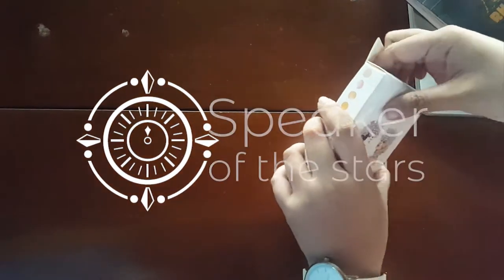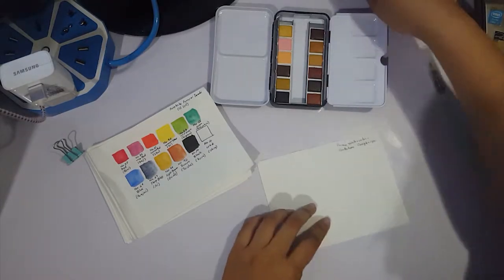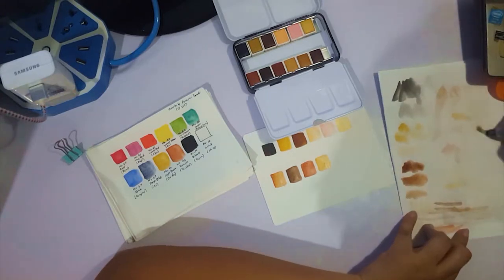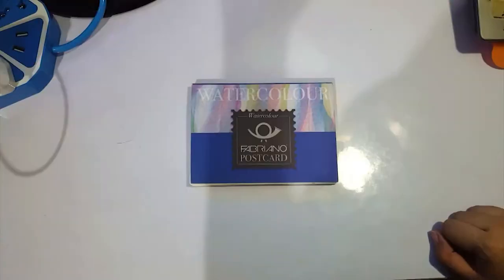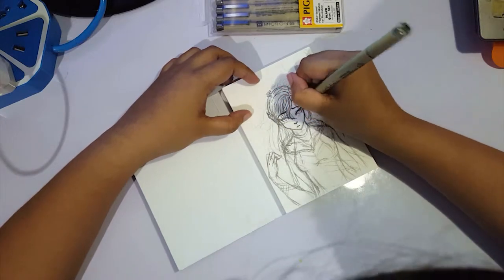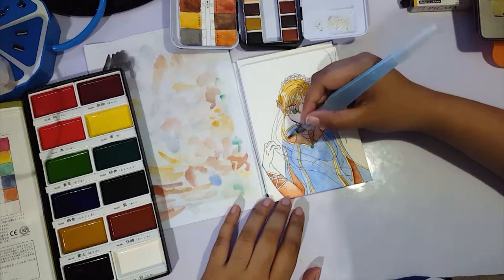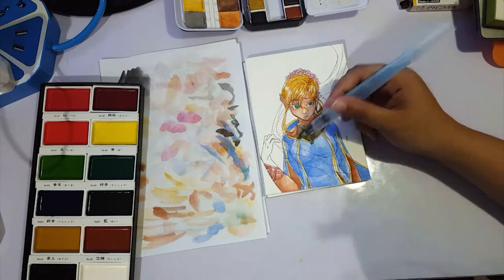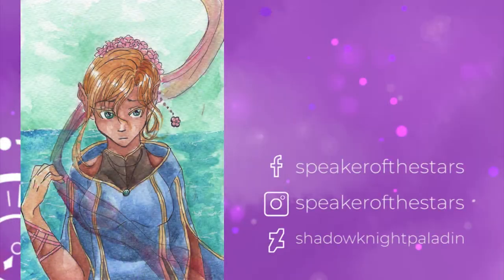Prima Watercolor Confections - Complexions Unboxing!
I was so excited to open this up that I ended up filming in the office. haha;

+Ether Oar
--- The Whole Other

+New Land
--- ALBIS